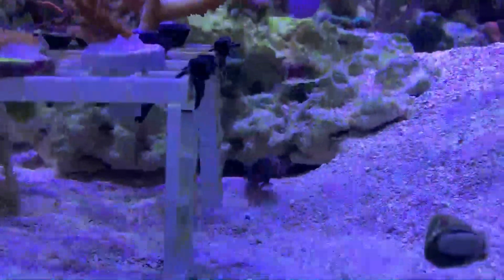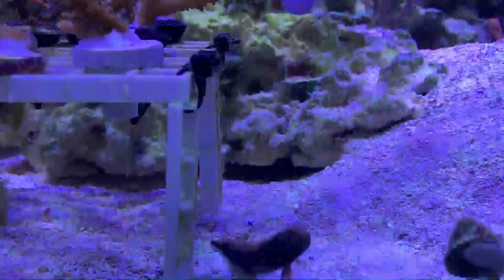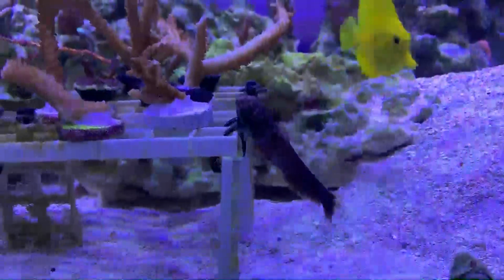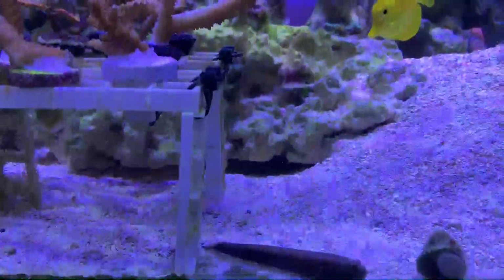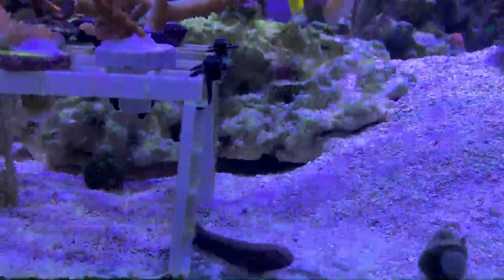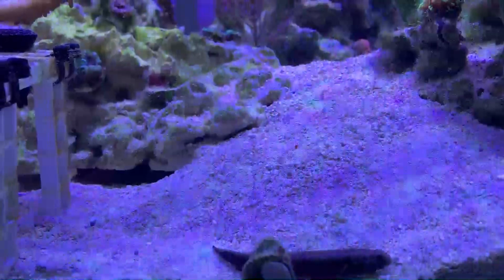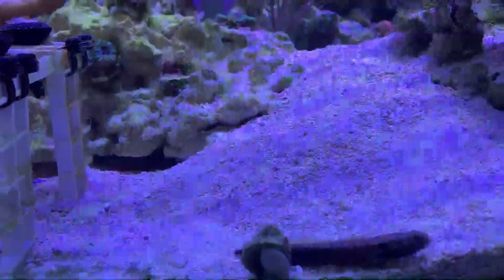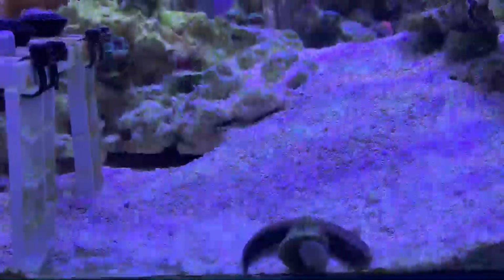My Experience with: The Crested Oyster Goby